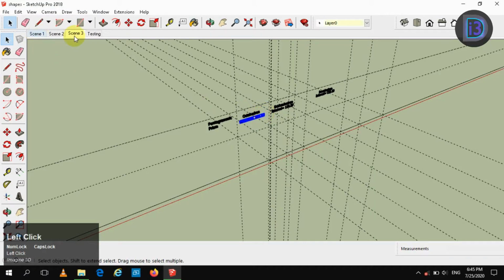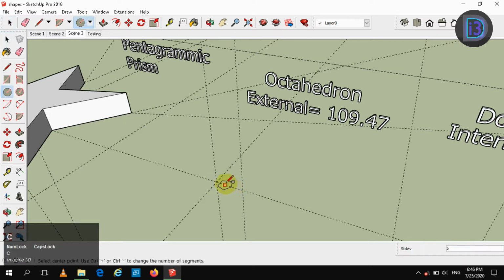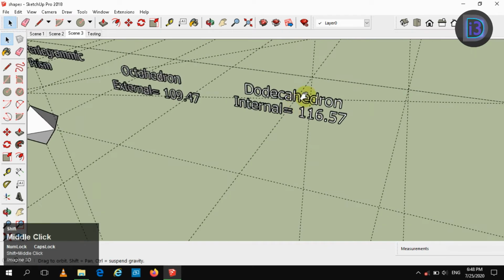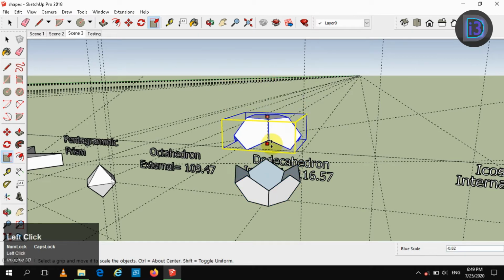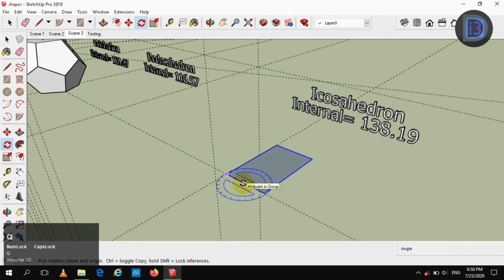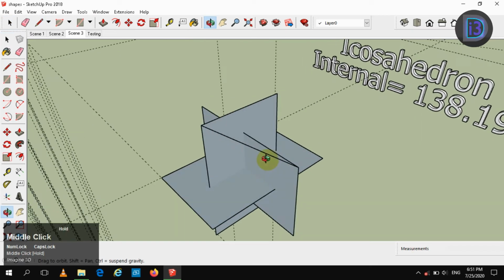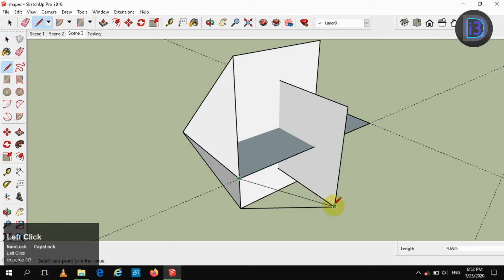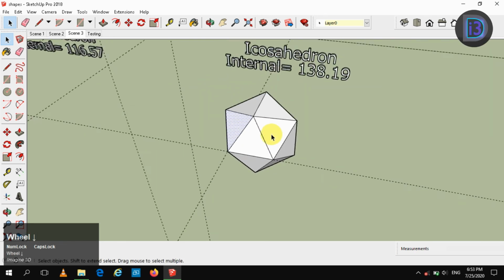Sketchup / How to Create Geometric shapes in Sketchup (Part 3)?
In this video, we are going to learn about "How to Create Geometric Shapes in SKetchup".

Learn How to create 3D models from scratch in Sketchup

Software Used: Sketchup Pro 2018

For 3D modeling  of Particular Structure, tell me at the comment section, I will do my best.